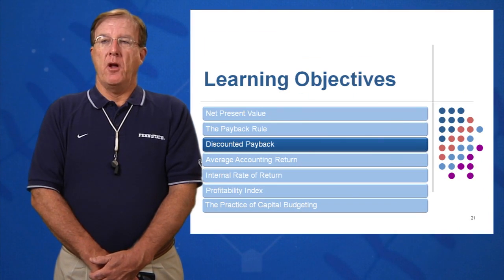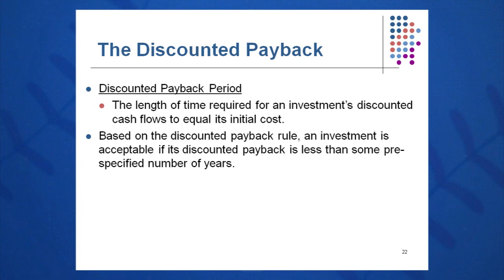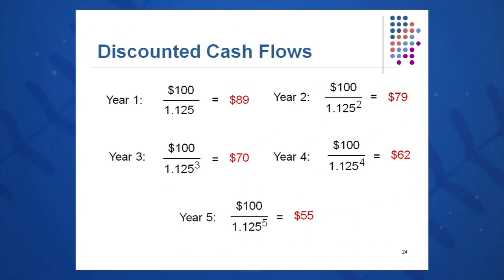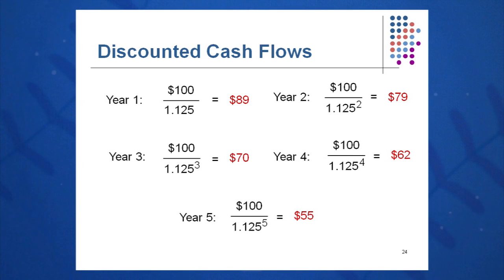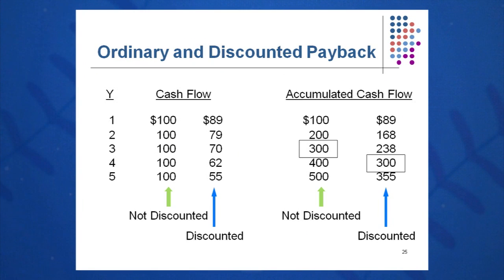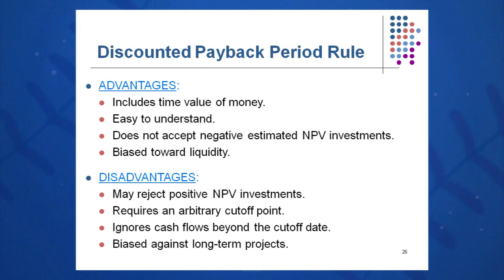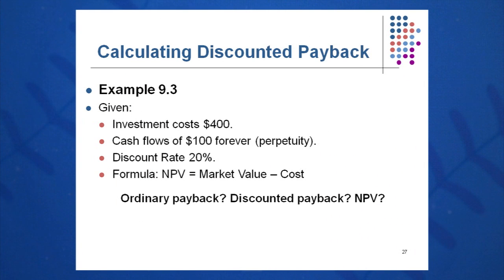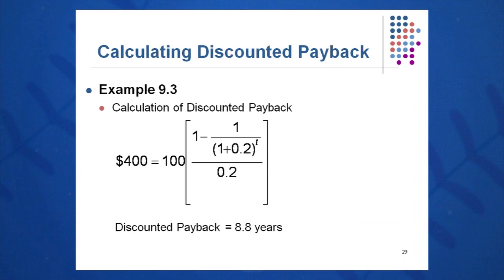Session 09: Objective 3 - Discounted Payback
Objective 3 - Key Concepts:
Discounting Yearly Cash Flows
Payback Period
Cutoff Date